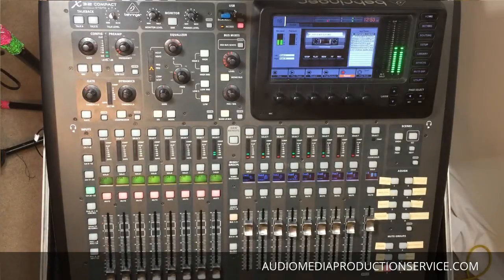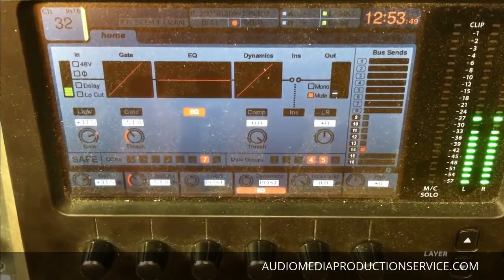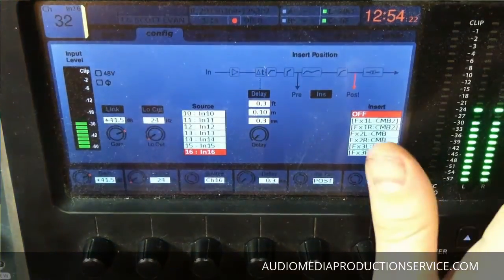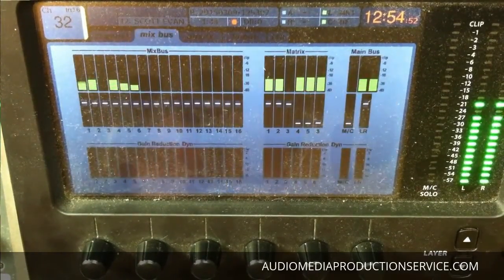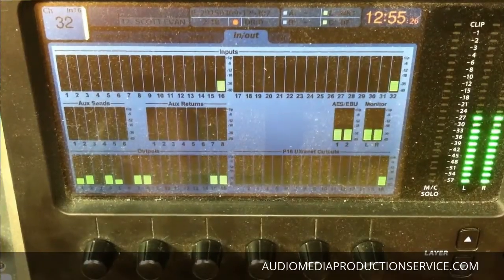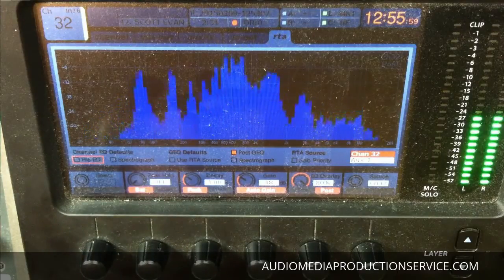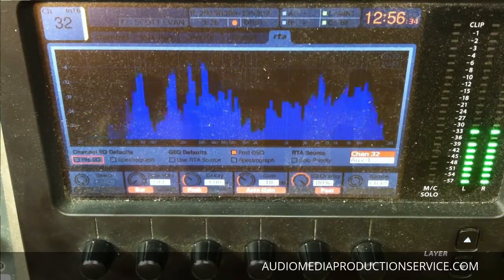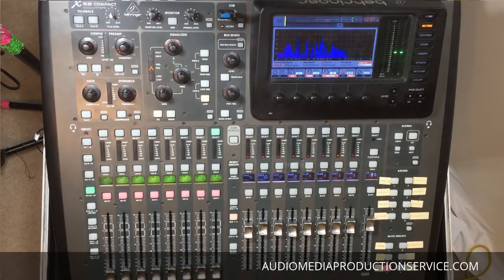Behringer X32 / Midas M32 - Home and Meters sections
In this video we show you the overview of the home and meters page on the Behringer X32 or the Midas M32 and talk about the rta section of the board.